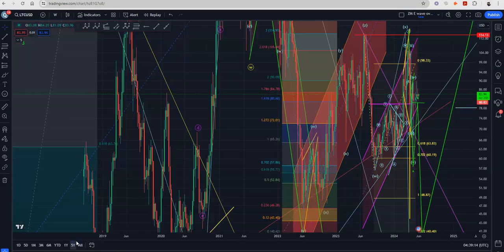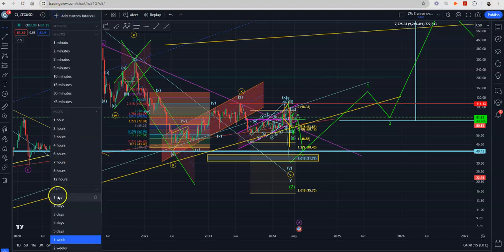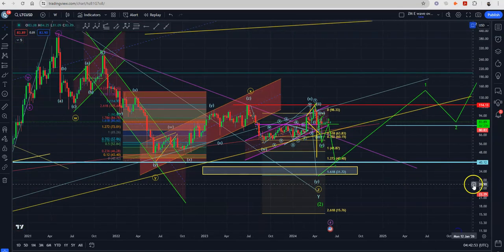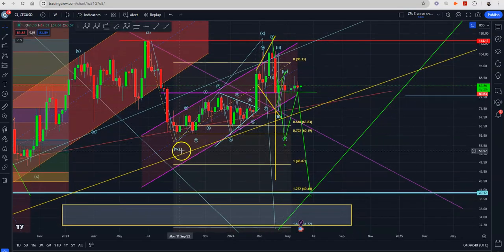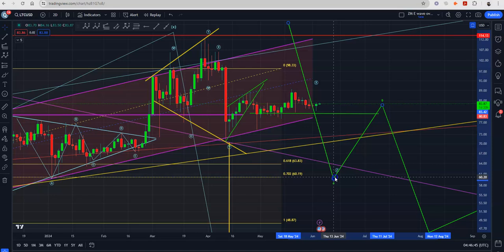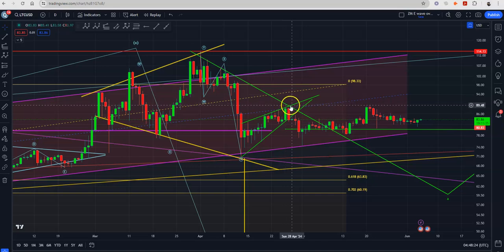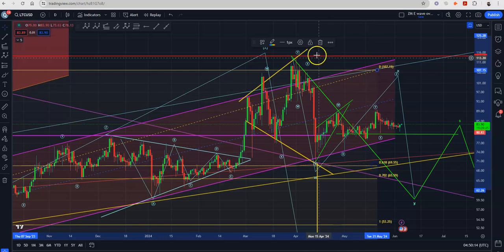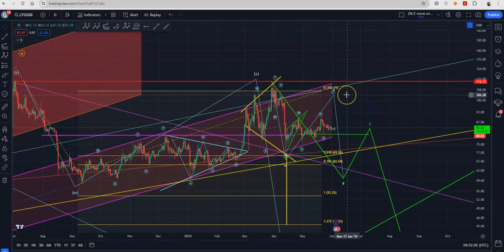Wave Watch Episode #53 - Lite Coin Elliott Wave Count - Indecision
In this video i describe the litecoin wave count and what can potentially follow in the near term future.